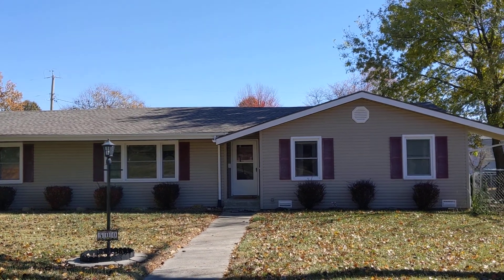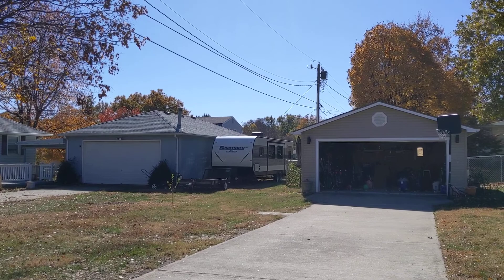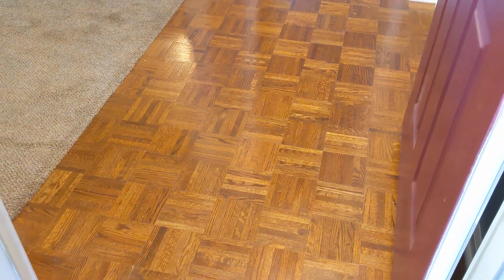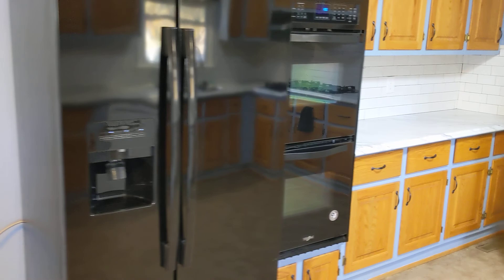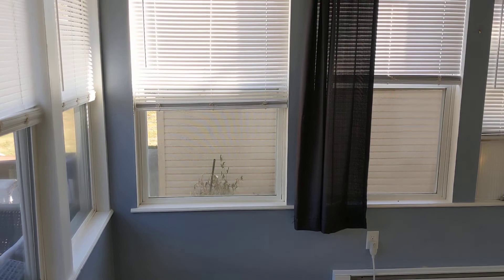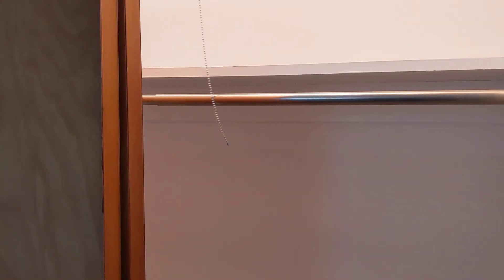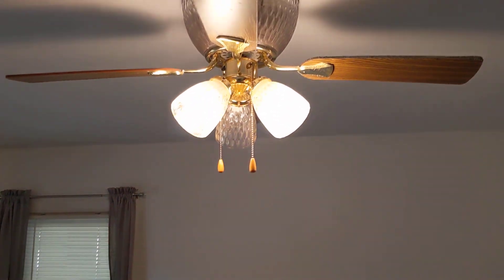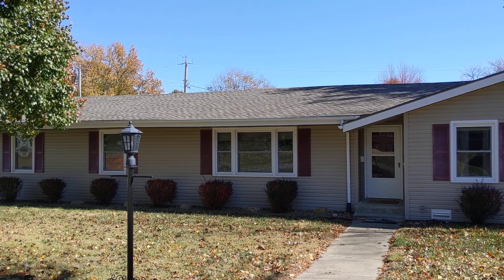500 S 9th, Clinton, MO 64735